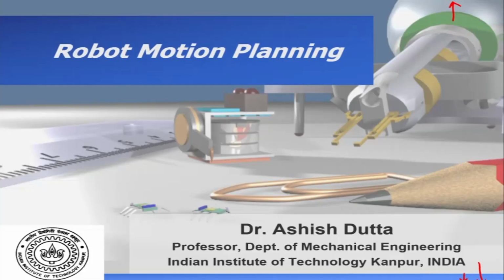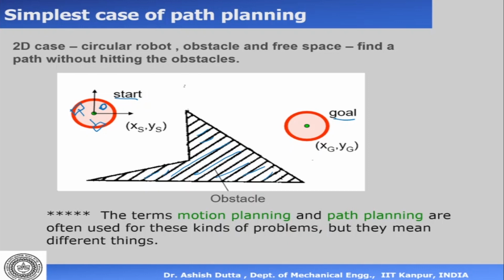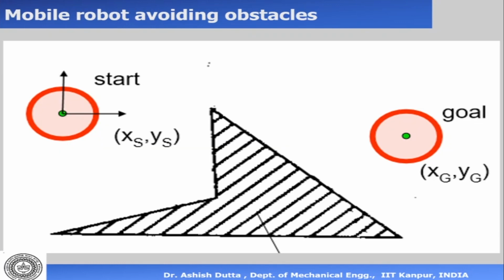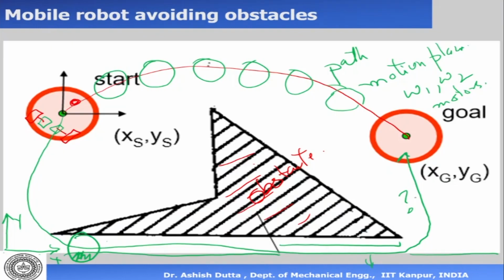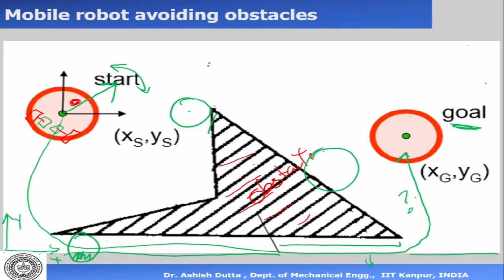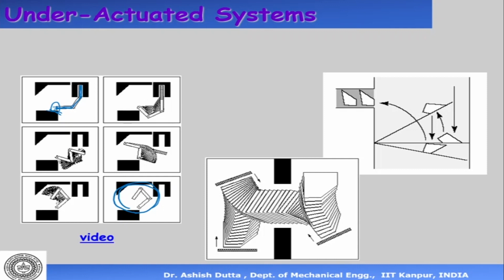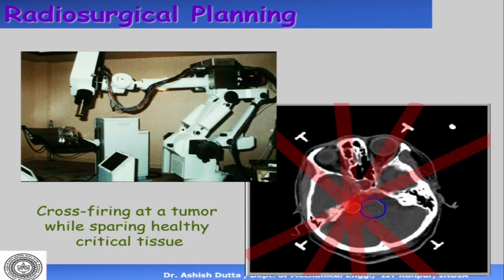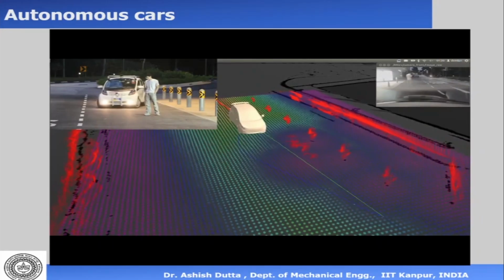Lecture 1 : Introduction